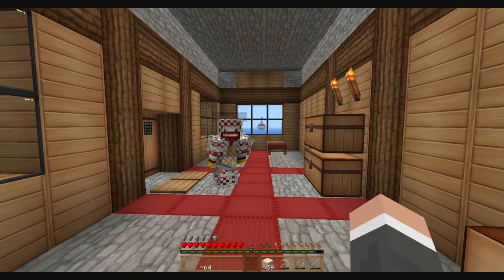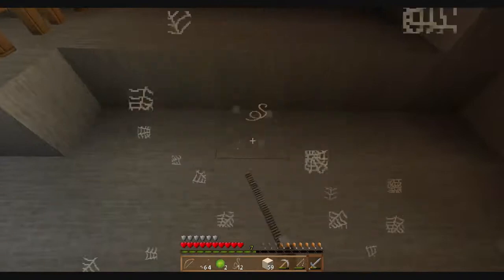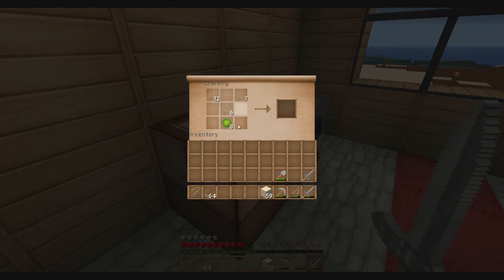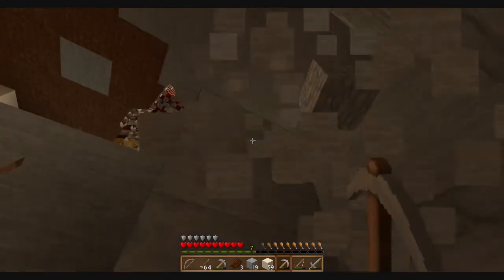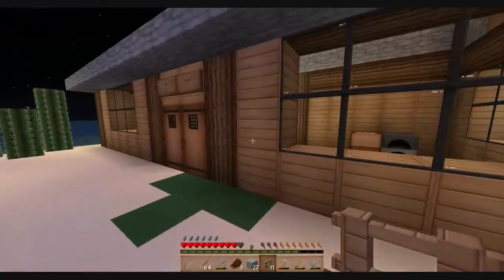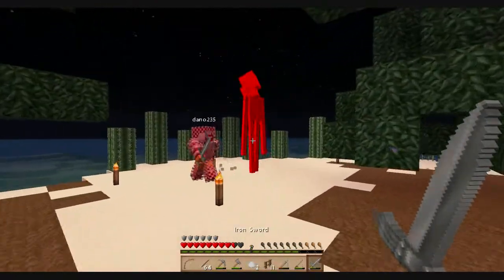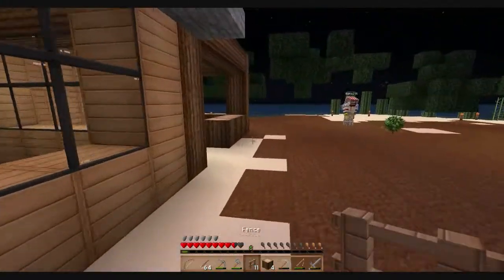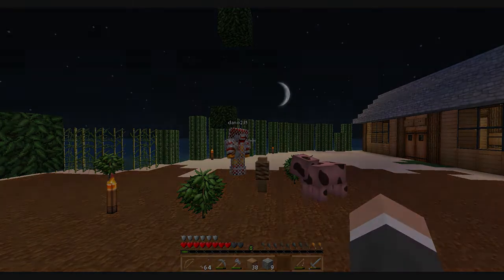Minecraft Wrecked Chapter 1 Episode 4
We are open to networking with other channels, just post a comment on the channel or email us and we will respond as soon as possible (likely to be within 24 hours).

Many Thanks enjoy the video.